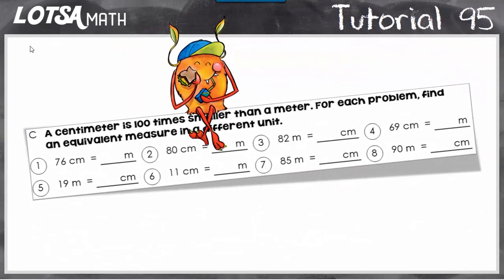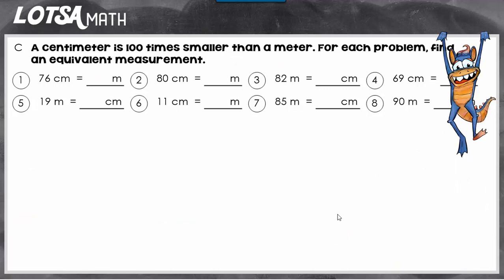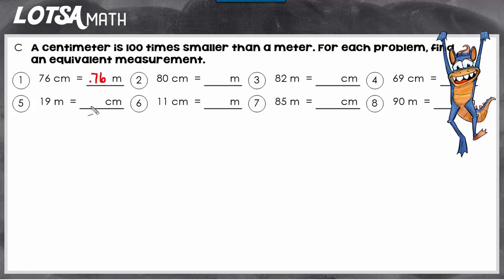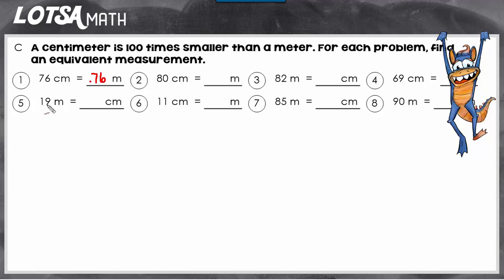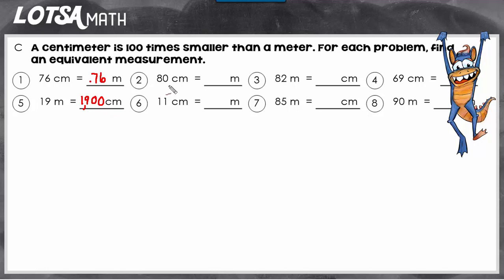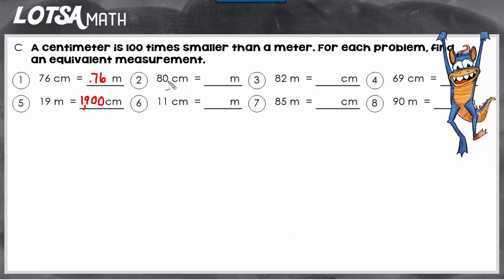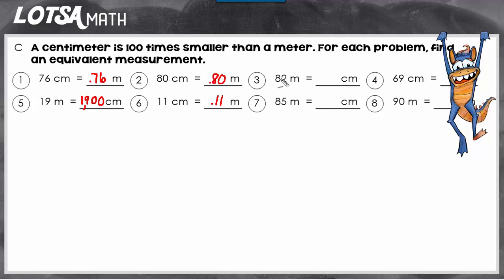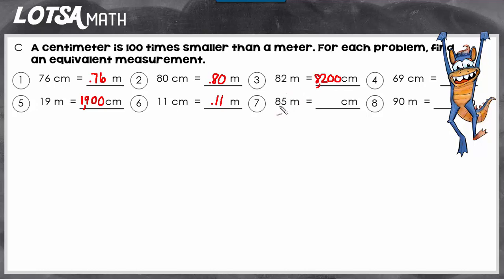Math Lesson 95 - Converting Centimeters - LOTSA MATH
Converting Centimeters - A centimeter is 100 times smaller than a meter. For each problem, find an equivaleny measure in a different unit.
TEKS 4.8B  or Common Core 4.MD.A.1